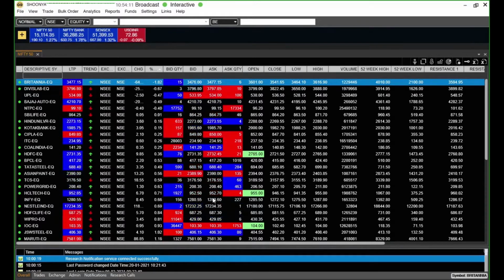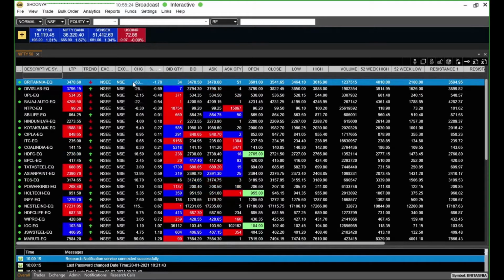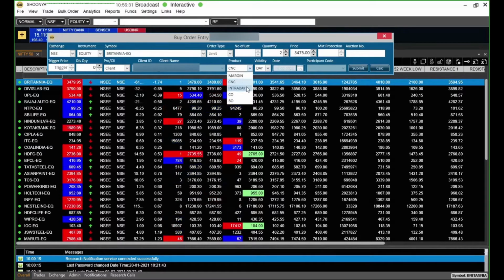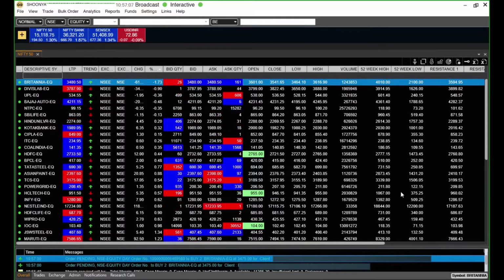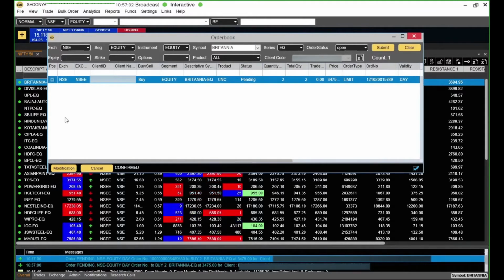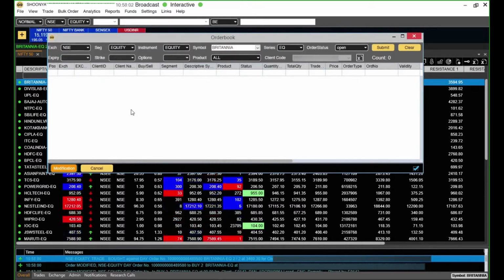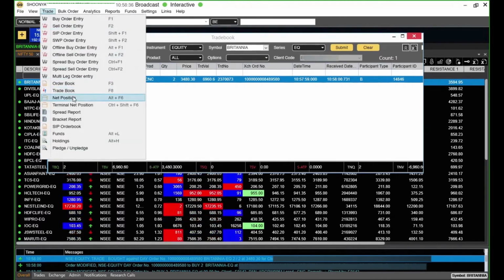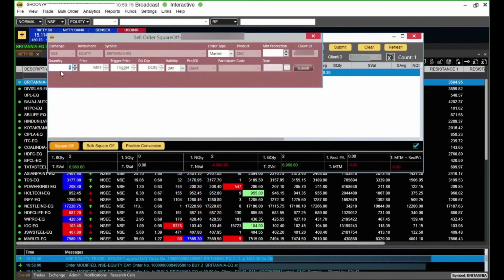How to place Buy/Sell order on Shoonya Desktop | Finvasia (ENGLISH)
This video explains how you can place Buy/Sell order on Shoonya Desktop.